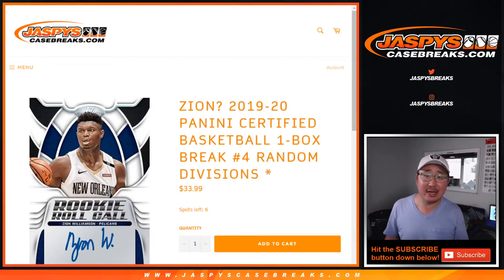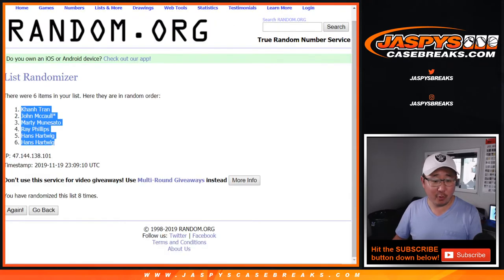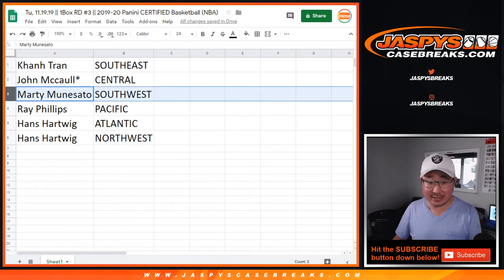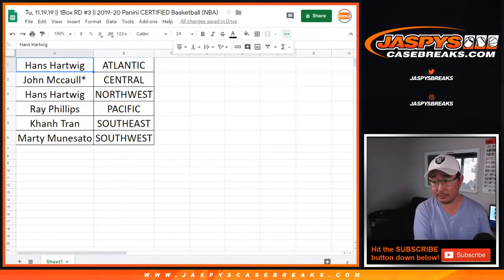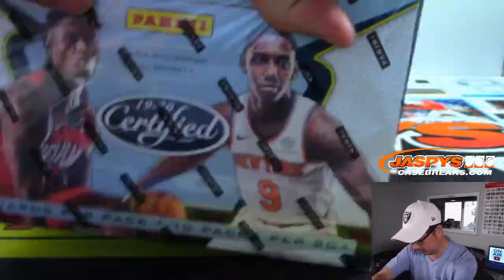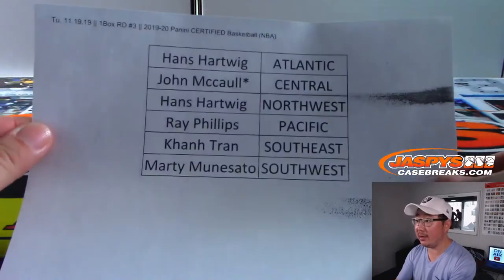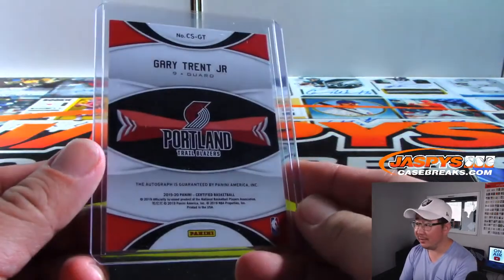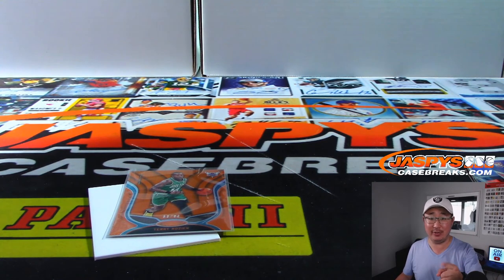Tu, 11.19.19 || 1Box RD #3 || 2019-20 Panini CERTIFIED Basketball (NBA)